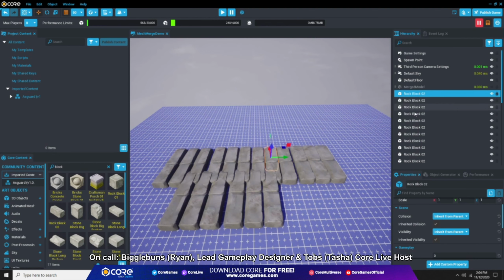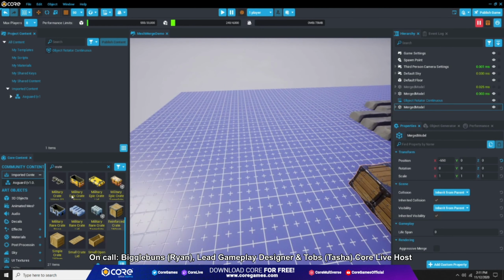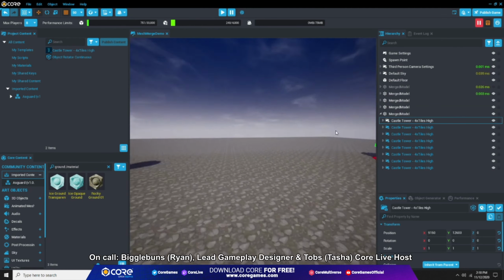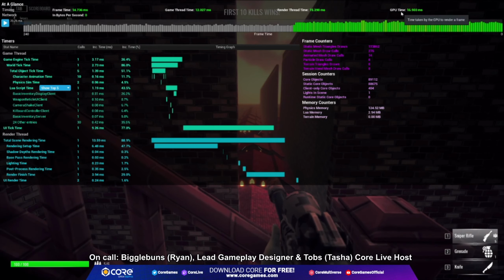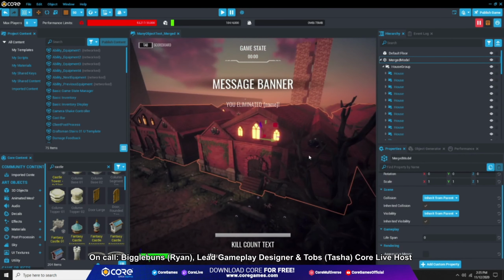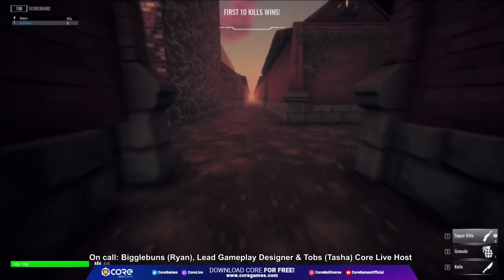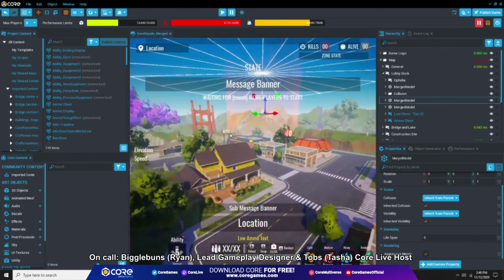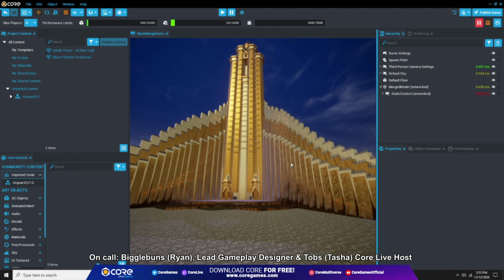Core Academy: Mesh Merging Crash Course with Bigglebuns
Core Lead Gameplay Designer Ryan Grant shows how to optimize your game using Mesh Merging

| Core API Documentation & Tutorials | Core Creator Forums